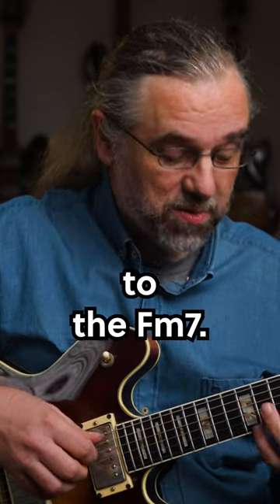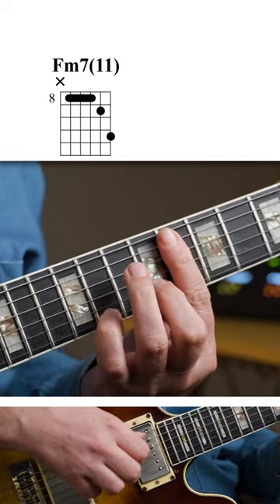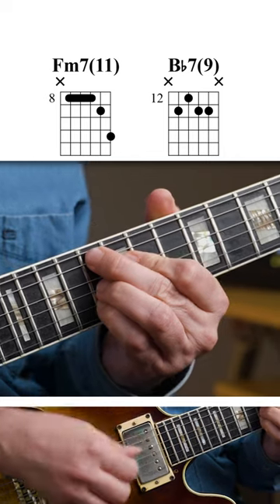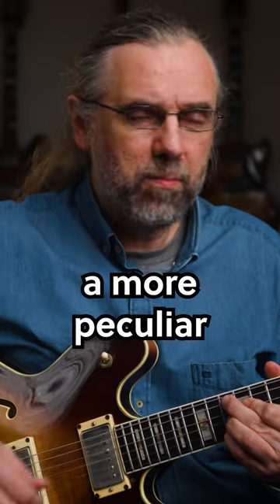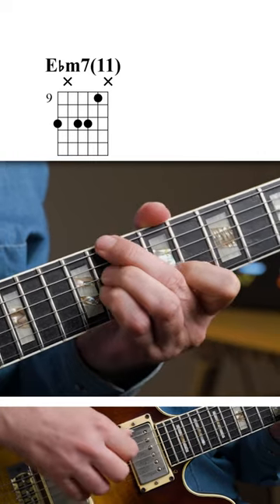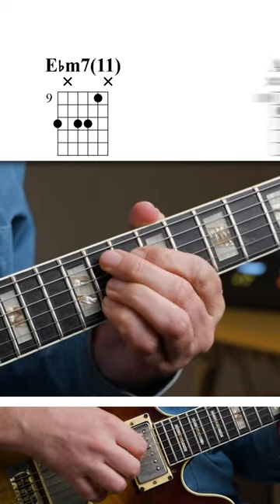Beautiful But Wrong Chord Progression 😎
This is really in another key, but it still works as a strange resolution! Check out some Jazz Chord Magic with this wrong turnaround 🙂

My Gear: